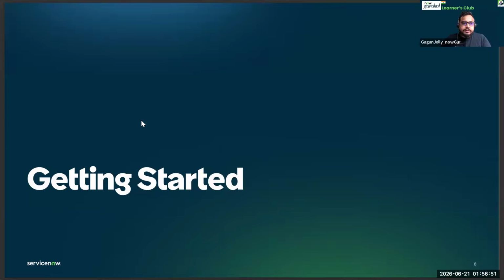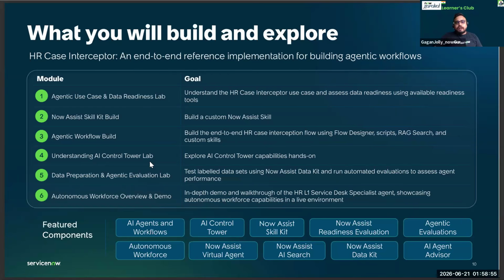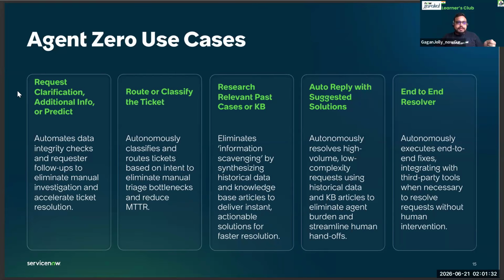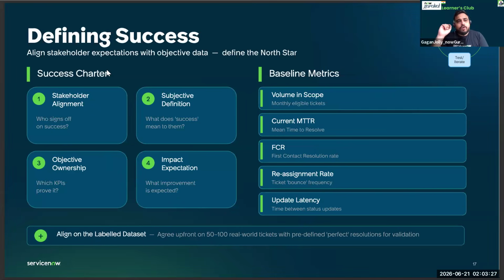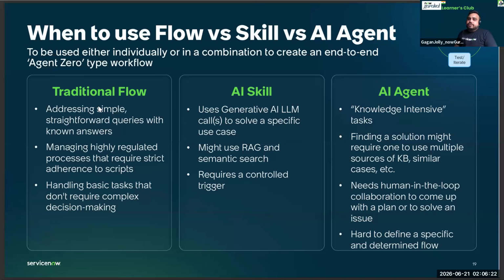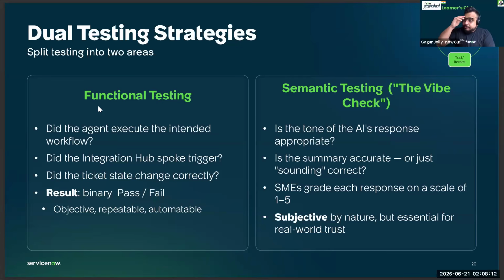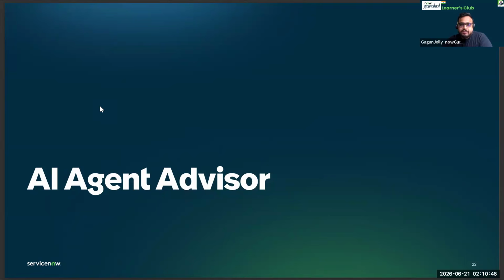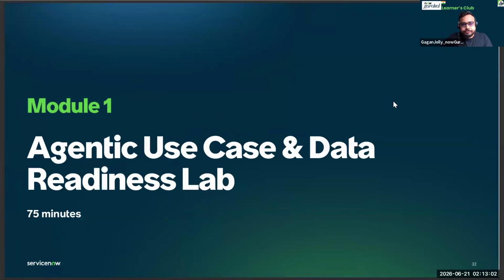ServiceNow AI Agents in Practice | AI Agent Studio, AI Control Tower, AI Advisor & Real Use Cases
Welcome to ServiceNow AI Agents in Practice — your complete hands-on guide to mastering AI-powered automation on the ServiceNow platform 🚀
In this course, you will learn, design, and implement real-world AI Agent use cases using the latest ServiceNow AI capabilities including:
✅ ServiceNow AI Agents
✅ AI Agent Studio
✅ AI Control Tower
✅ AI Advisor
✅ Generative AI (GenAI) on ServiceNow
✅ Virtual Agent & Conversational AI
✅ Now Assist AI
✅ Automation Engine & Intelligent Workflows
💡 Whether you're a ServiceNow Developer, Architect, Consultant, or Manager, this course will help you understand how to build intelligent workflows, autonomous AI agents, and enterprise-grade automation solutions.

🚀 What You’ll Learn:
How to design and deploy ServiceNow AI Agents
Deep dive into AI Agent Studio for agent creation & orchestration
Managing AI lifecycle using AI Control Tower
Using AI Advisor to optimize AI performance and governance
Building a real-world AI Agent use case end-to-end
Leveraging GenAI and Now Assist for intelligent automation
Integrating Virtual Agent + AI Agents for conversational workflows
Best practices for AI governance, compliance, and scalability

ServiceNow is transforming enterprise workflows with AI-first innovation. With tools like AI Control Tower, AI Agent Studio, AI Advisor, and Now Assist, organizations are building autonomous, self-healing systems.
This course ensures you stay ahead by mastering:
Enterprise AI on ServiceNow
End-to-end AI lifecycle management
Intelligent automation strategies

🎯 Perfect For:
ServiceNow Developers
Solution Architects
AI Enthusiasts

👉 Start your journey today and become an expert in ServiceNow AI Agents, Generative AI, and Intelligent Automation!

ServiceNow AI
ServiceNow AI Agents
ServiceNow AI Agents in Practice
AI Agents ServiceNow
ServiceNow AI Agent Studio
ServiceNow AI Control Tower
ServiceNow AI Advisor
ServiceNow Generative AI
ServiceNow GenAI
Now Assist ServiceNow
ServiceNow Virtual Agent
ServiceNow Predictive Intelligence
ServiceNow Machine Learning
ServiceNow Automation Engine
ServiceNow Intelligent Automation